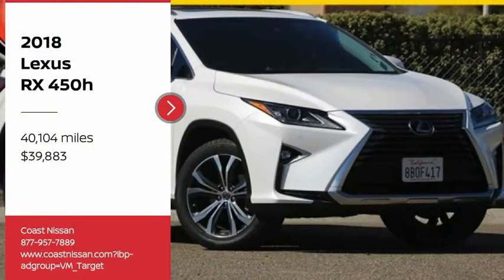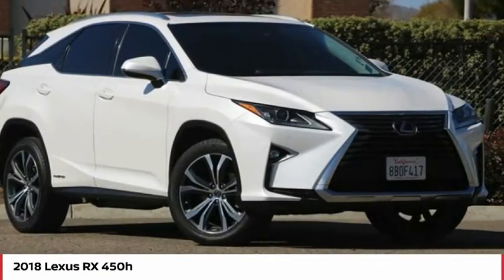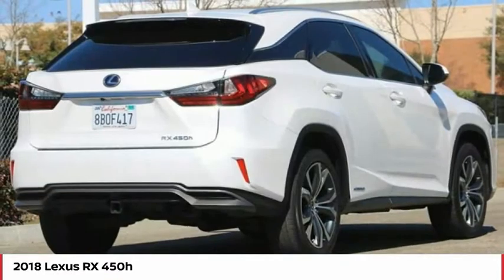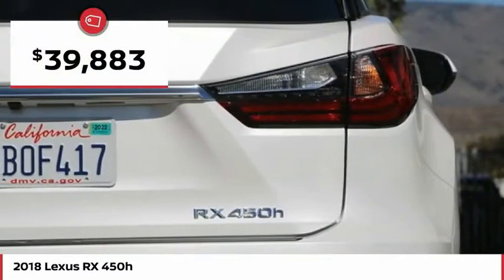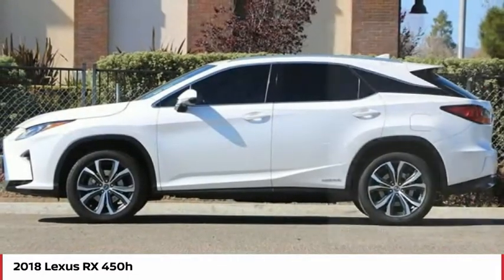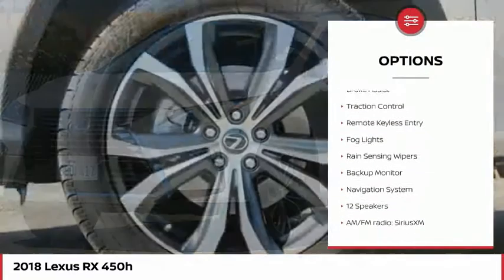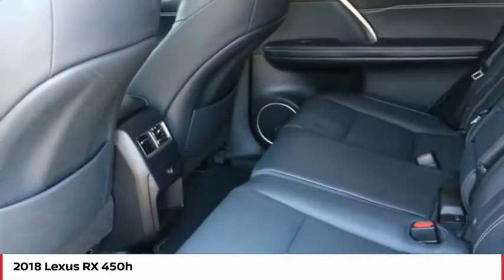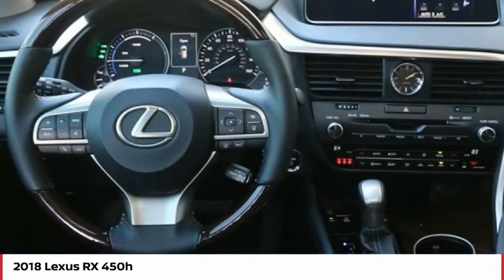2018 Lexus RX 450h FOR SALE in San Luis Obispo, CA P2989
Stop in today for a test drive of this U 2018 Lexus RX

Coast Nissan
12150 Los Osos Valley Rd

Want us to come to you? No problem! In case we missed a picture or a detail you would like to see of this 2018 RX, we are happy to send you A PERSONAL VIDEO walking around the vehicle focusing on the closest details that are important to you. We can send it directly to you via text or email. We look forward to hearing from you!  Ultra White 2018 Lexus RX 450h AWD eCVT 3.5L V6 DOHC VVT-i 24V CLEAN CARFAX!!,      ONE OWNER       , EXTRA CLEAN LEASE RETURN, SUNROOF/MOONROOF, NAVIGATION, REMAINING FACTORY WARRANTY, AWD, Towing Package, Navigation, Navigation System.  Recent Arrival! 31/28 City/Highway MPG   Awards:     2018 KBB.com Best Resale Value Awards     2018 KBB.com 10 Most Awarded Brands     2018 KBB.com Brand Image Awards  All used vehicles come equipped 3M Clear Paint Protection PKG for  395, Door Edge Guards & Door Handle Cup Inserts. Comes with 10 Year Warranty & Free Replacement on 3M PKG, This package is in addition to any and all sale price listed on-line or at dealership San Luis Obispo, SLO, Arroyo Grande, Pismo Beach, Paso Robles, 93405,  Vehicle price and availability are subject to change without notice.